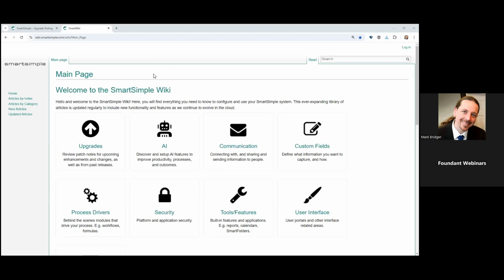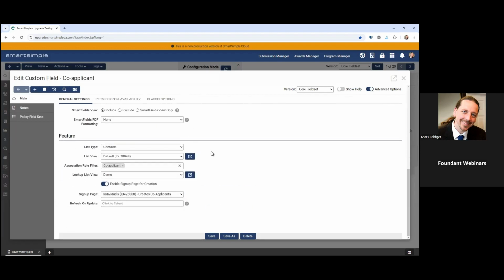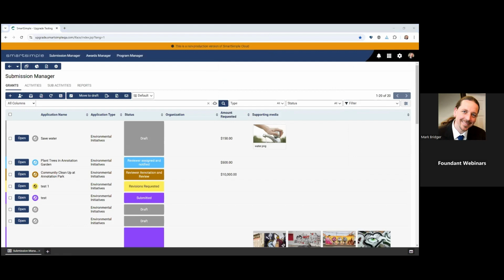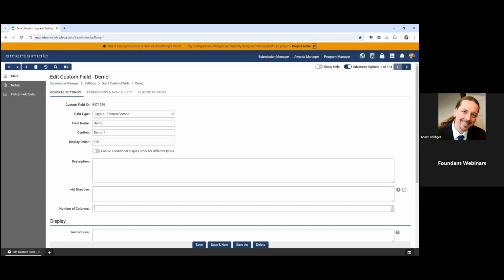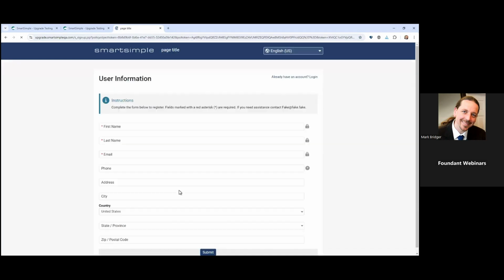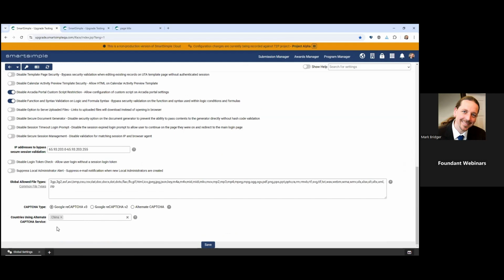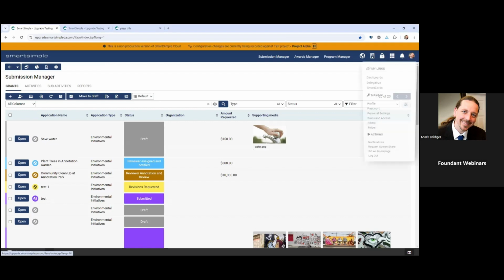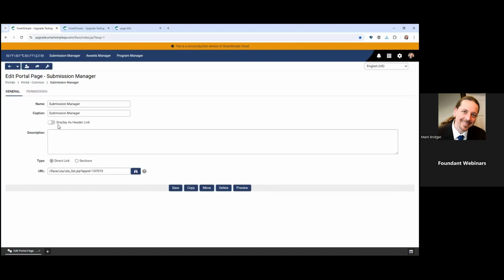February 2025 Upgrade Overview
Mark Bridger, our UI/UX Manager, hosted the February 2025 Upgrade overview webinar sharing details about our upcoming platform upgrade.

for more information.

0:00 - Introduction
0:20 - Overview
26:55 - Q&A